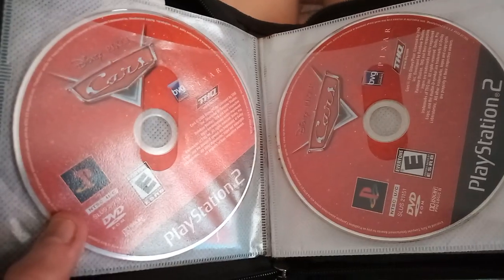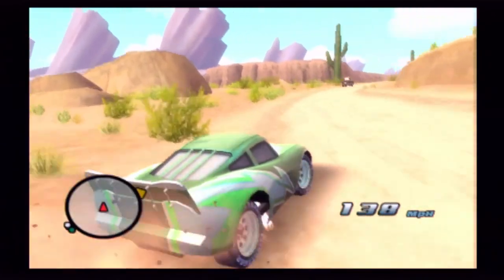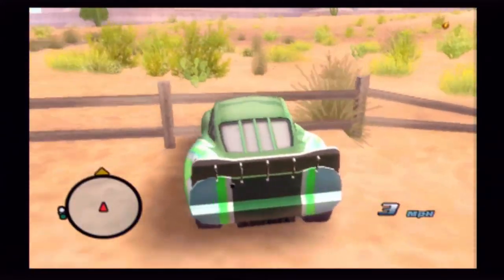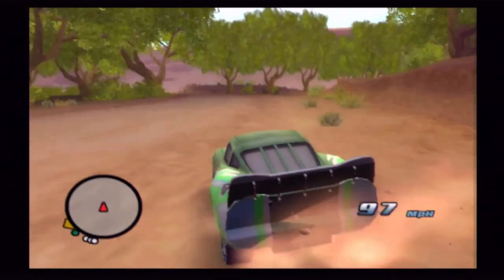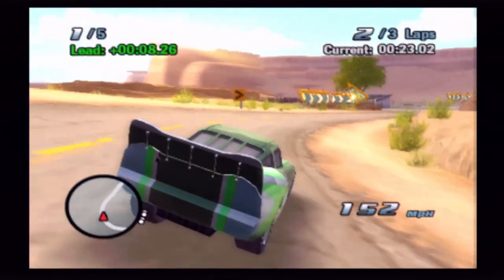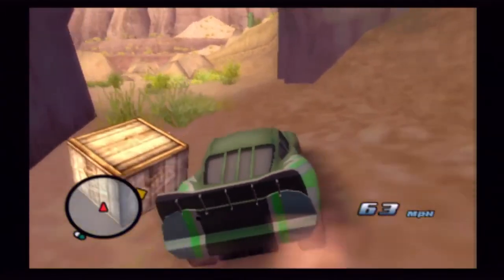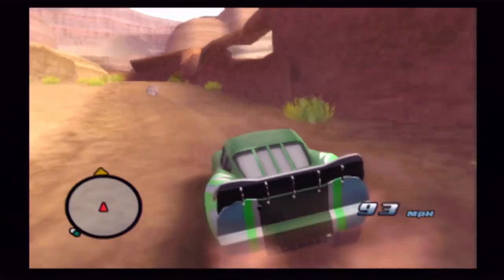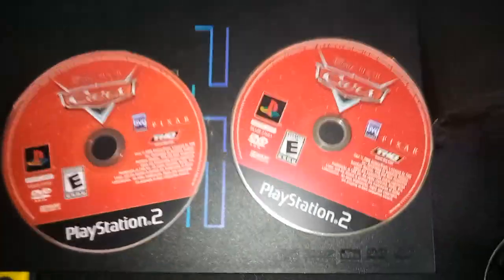Testing My Old-Scratched Cars PS2 Discs To See If They'll Work | KoopaCars3Clone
I've thrown the discs away and they'll probably never see the light of day again.